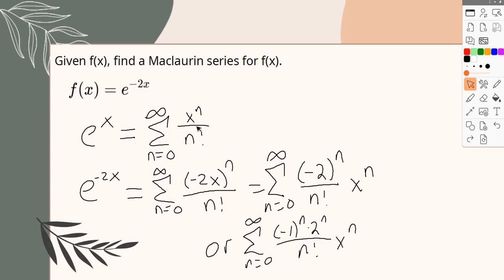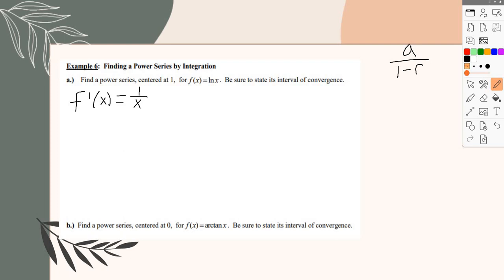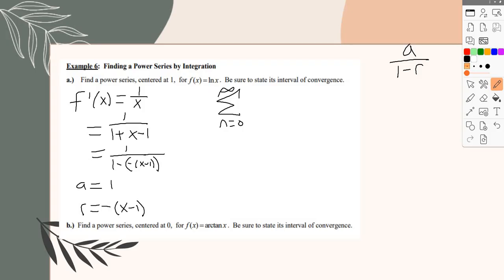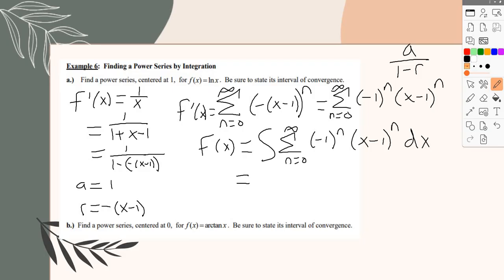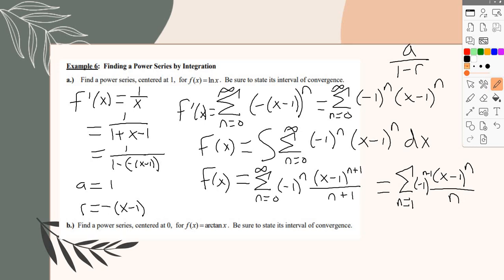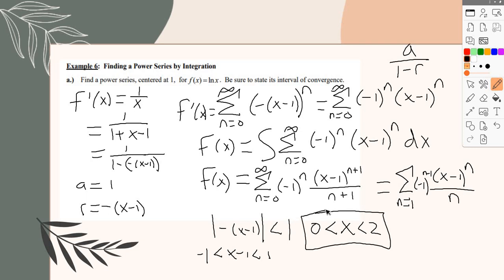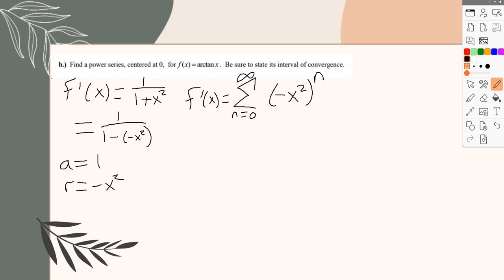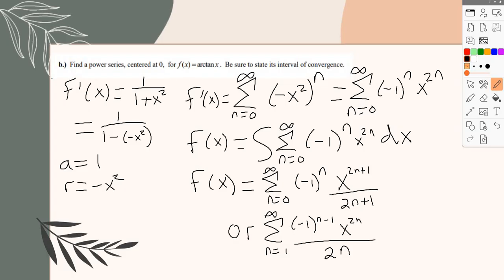Integrating Power Series